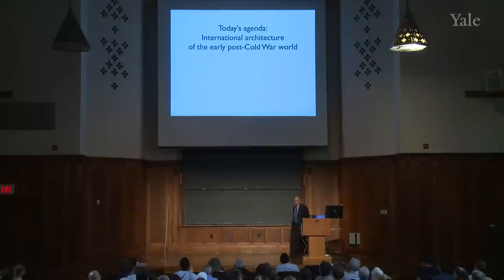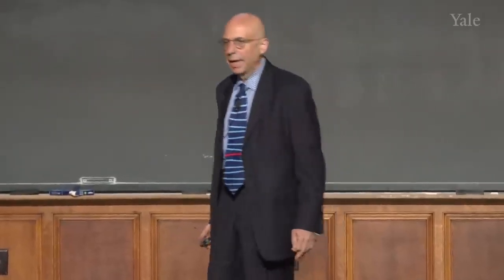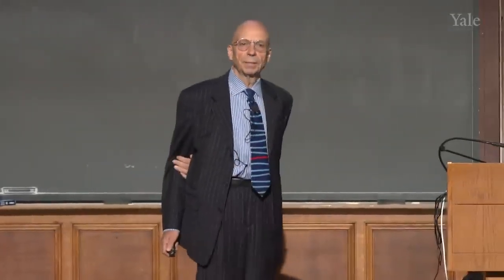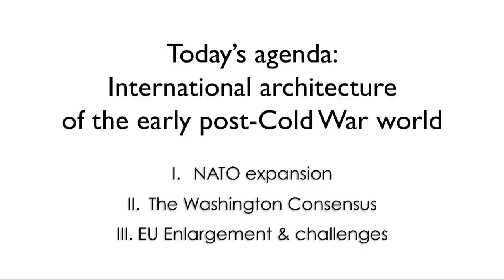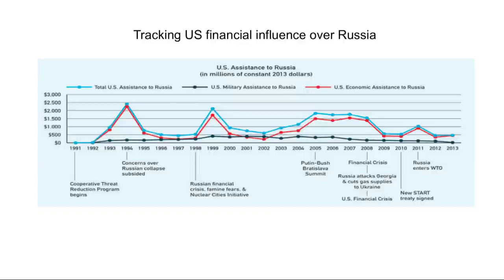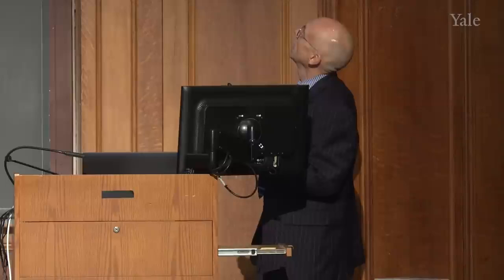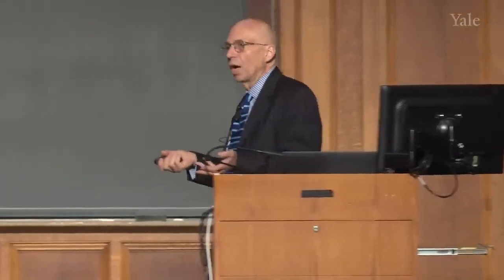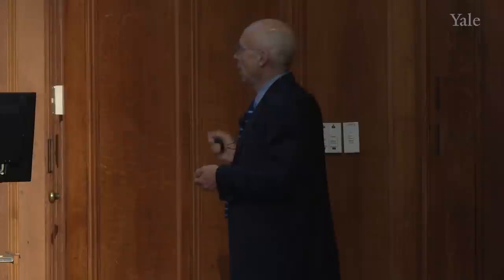Yale Political Courses | Prof Shapiro | 3. Advent of a Unipolar World: NATO and EU Expansion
In this lecture, Prof. Shapiro walks the audience through the international architecture of the early Post-Cold War world. He first discusses three lenses of thinking about politics (interests, institutions and ideals) and then applies them to guide his students through the first post-Cold war crisis, the role of NATO after the fall of the Soviet Union, the origins and meaning of the Washington Consensus, and the formation and expansion of the EU.

20:10 NATO Charter
24:48 Was NATO successful?
43:22 Questions about post Cold-War
55:02 European Union- formation and expansion
56:10 Why a European Union?